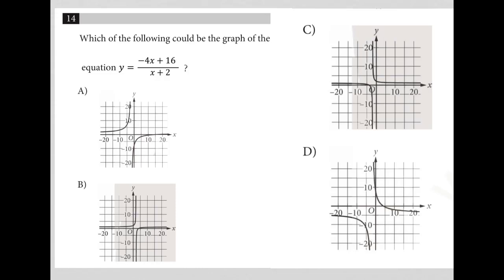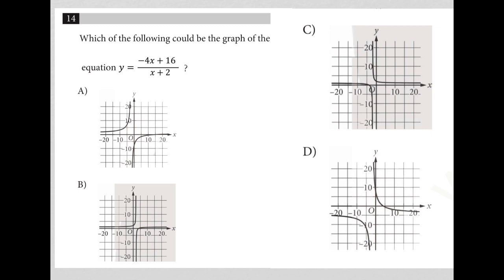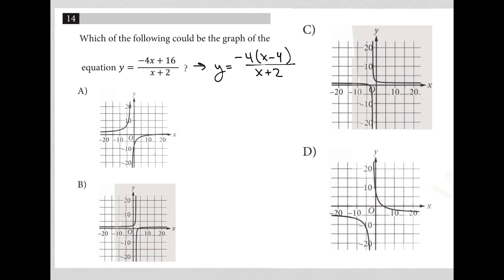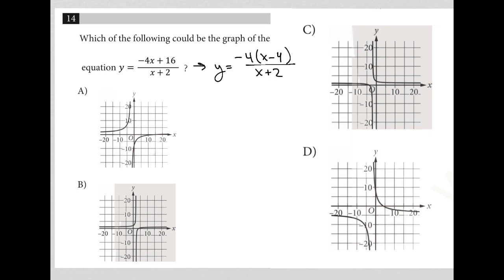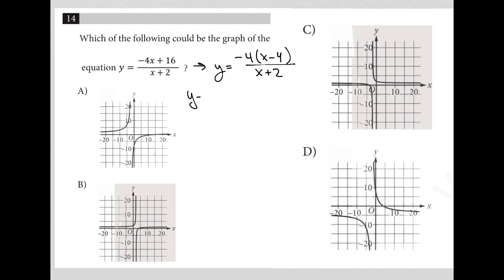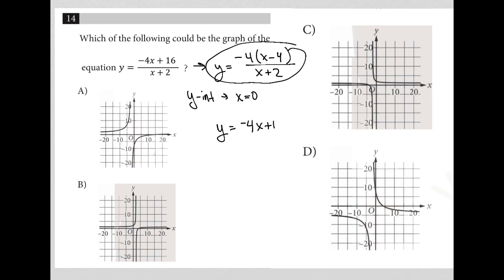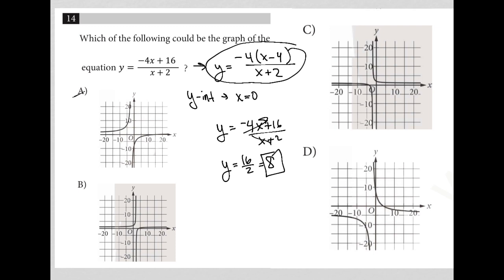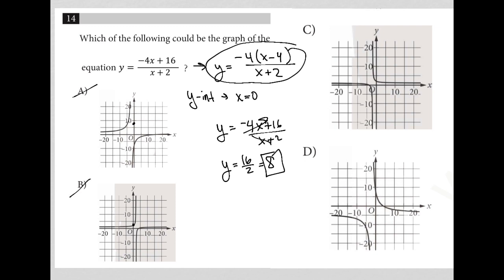Which of the following could be the graph of the equation y =-4x + 16/x+2 ?